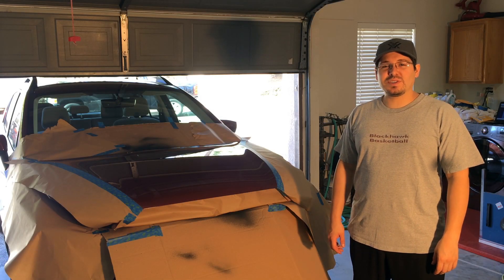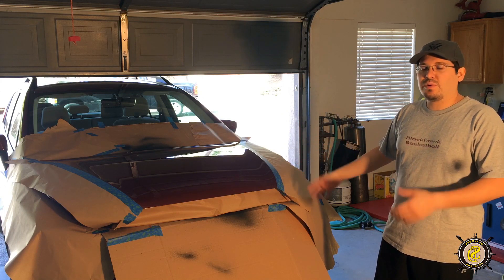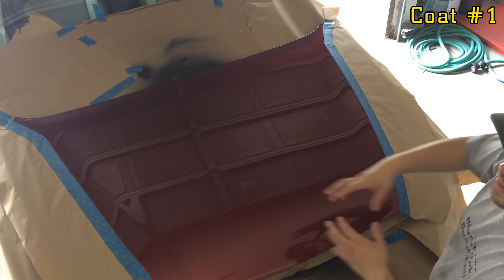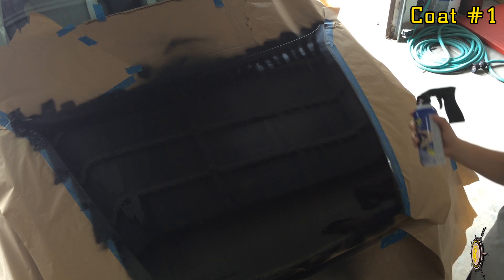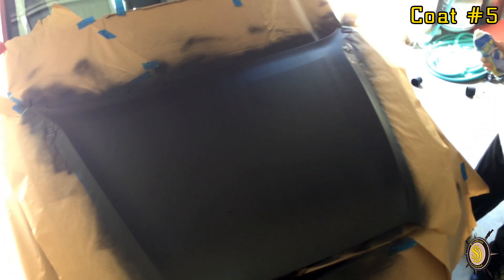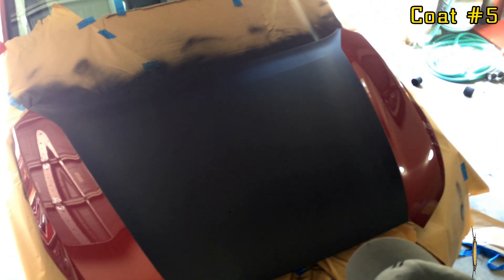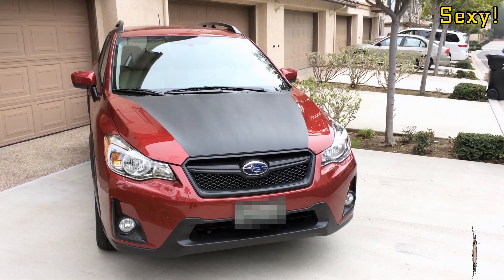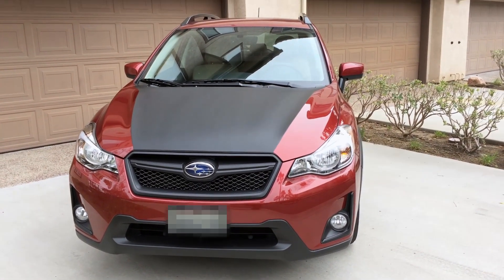Subaru Crosstrek - How to Blackout Hood w/ Plastidip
In this video I show the entire process of how I Plastidipped the hood of my 2017 Subaru Crosstrek. It looks freakin awesome!